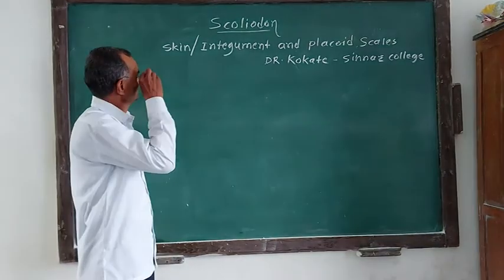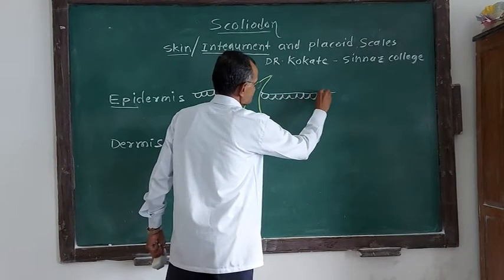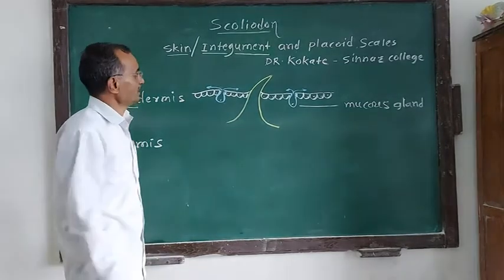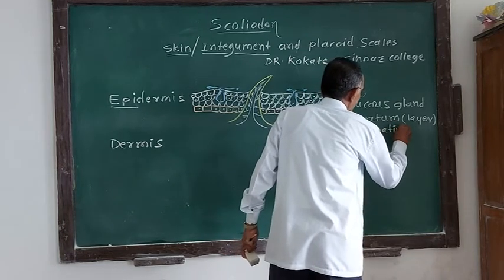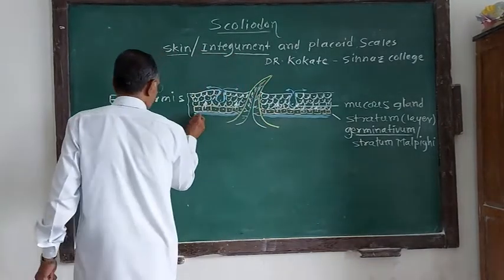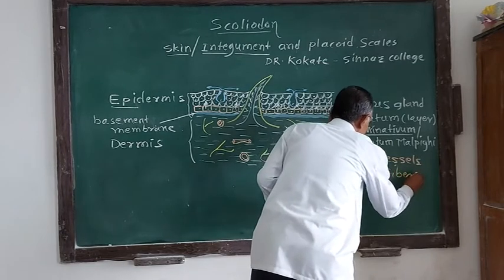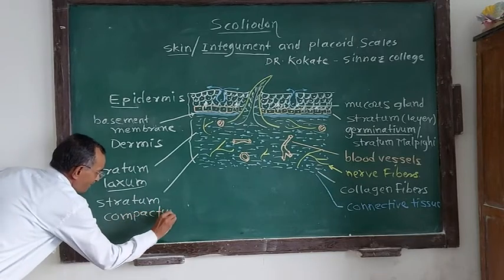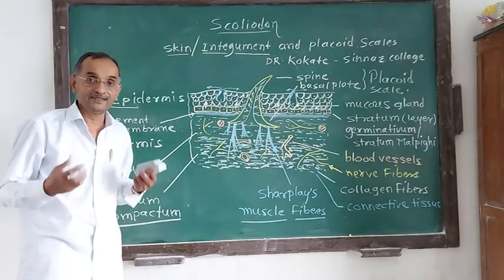SYBSC Zoology Paper I Scoliodon Part 2